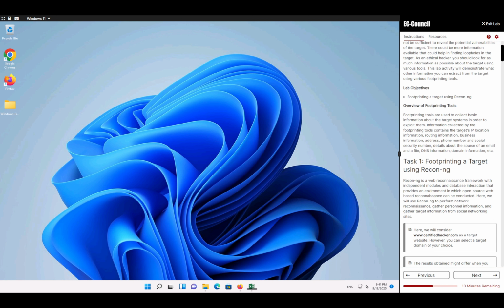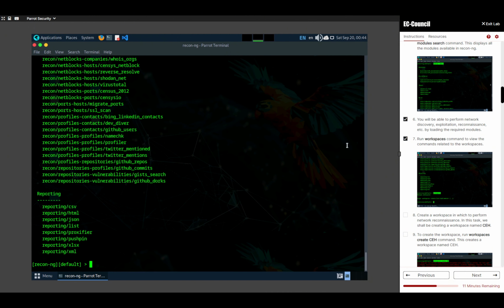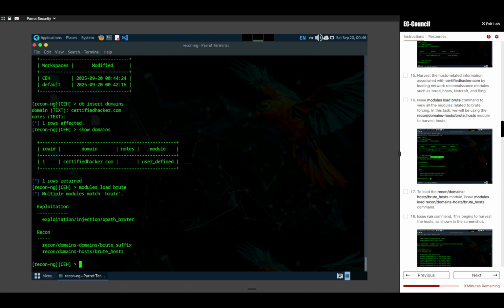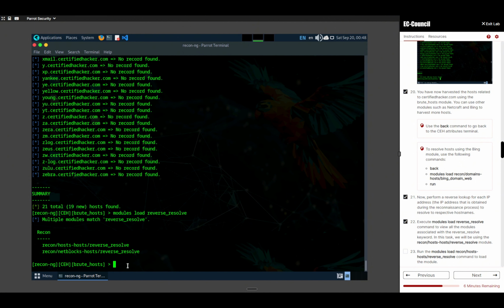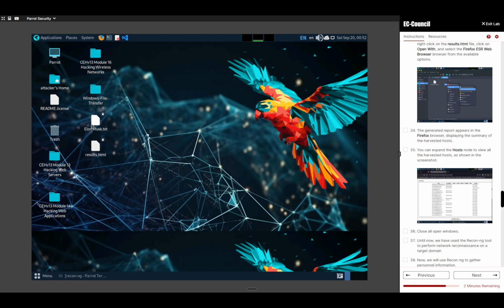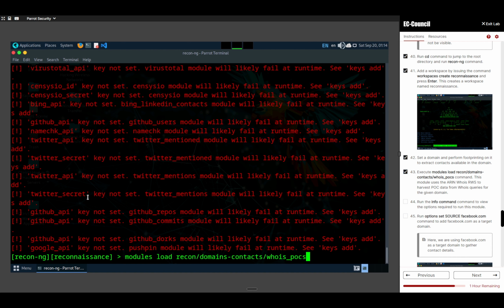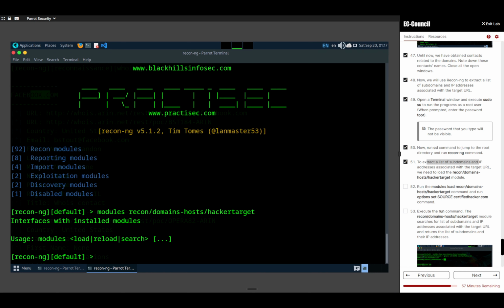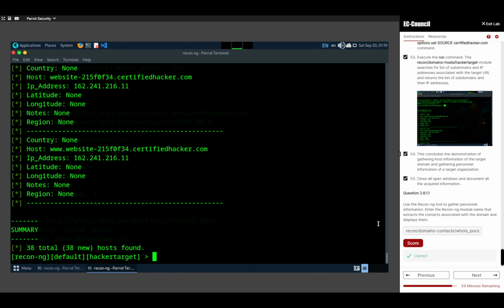Module 02 - Lab 8 : Perform Footprinting using Various Footprinting